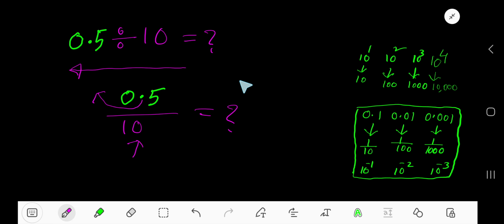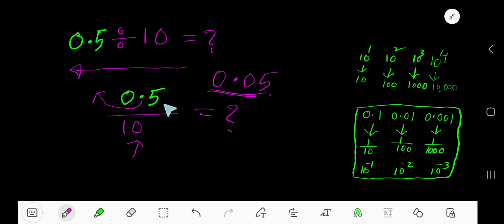0.5 Divided by 10||How do you divide 0.5 by 10 step by step?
0.5 Divided by 10 ||0.5 ÷ 10||How do you divide 0.5 by 10 step by step?|||0.5/10